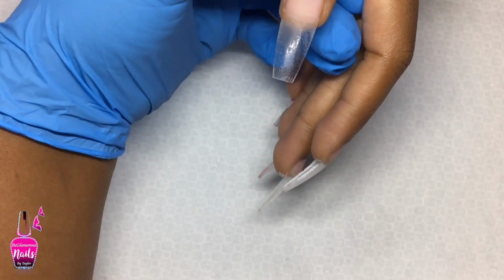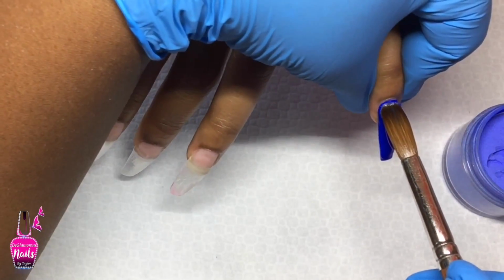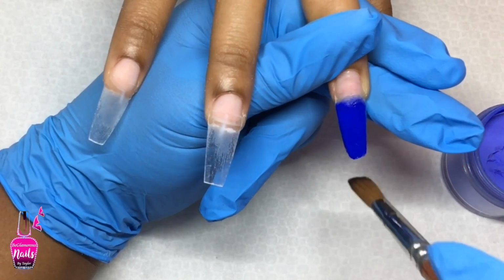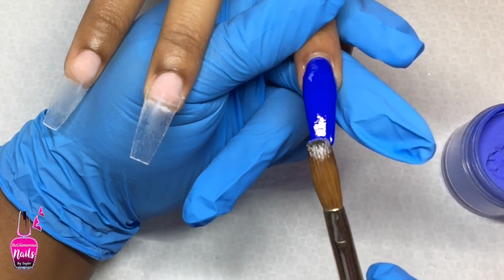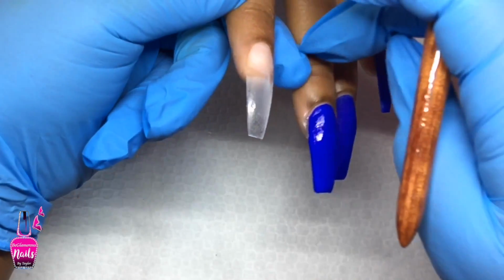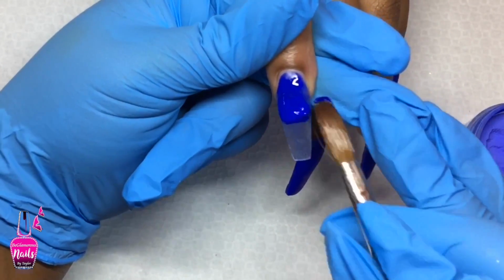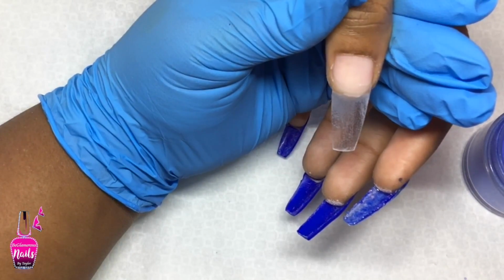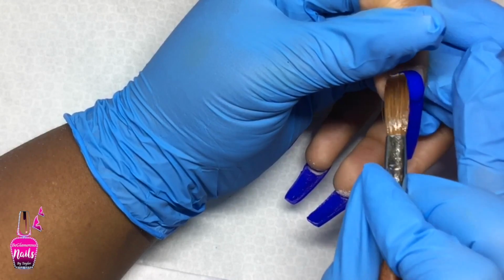Acrylic Nails | 3 Ways to Apply Colored Acrylic | Step by Step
Acrylic Nails - Coffin Nails 3 ways to Apply Colored Acrylic beginner friendly. Blue acrylic nails with a mermaid glitter accent nail art design. Hi Lovelies today is another watch me work, only this time I share with you three 3 different ways to apply colored acrylic. In this video I work in real time and explain the way I prefer to apply may colored acrylic. Hope you Enjoy 😘

Love this set Leave this emoji 💙 with your comments below

🎥 Requested Videos

➡️ MAKARTT Professional 30000RPM Nail Drill Machine Rechargeable Electric Nail File:

➡️ MAKARTT A-14 3/32" Tungsten Carbide Nail Drill Bits Set 7Pcs:

➡️ Makarttt Professional 60W Nail Suction Dust Collector:

➡ My favorite Alpha brush #10 oval

🎶 Music Provided